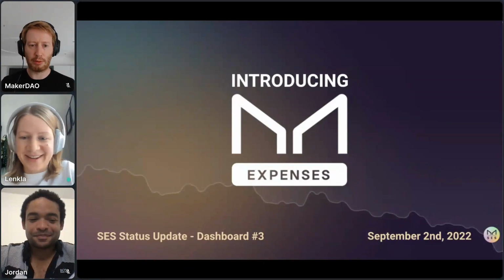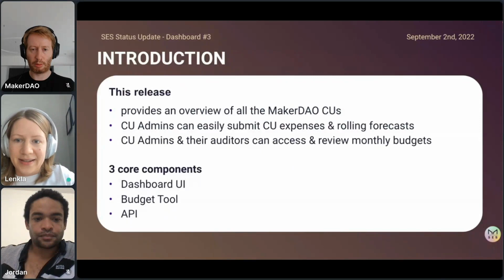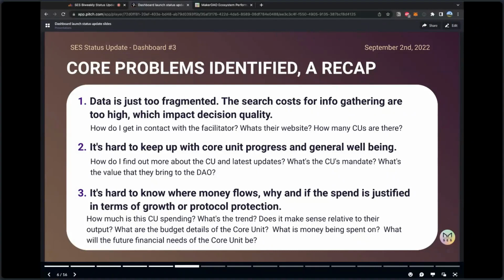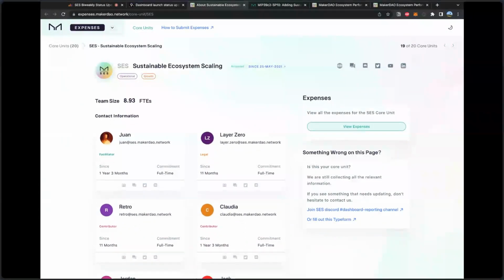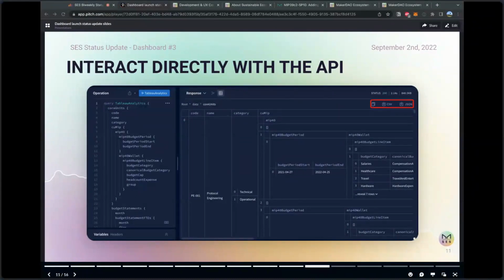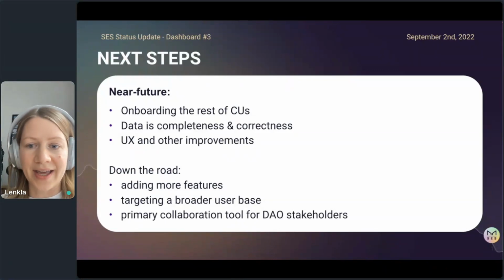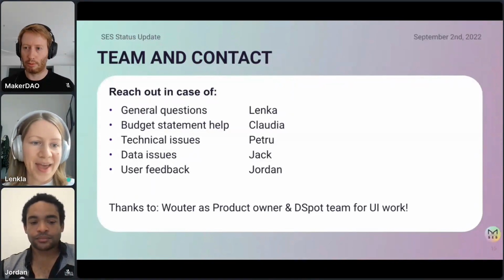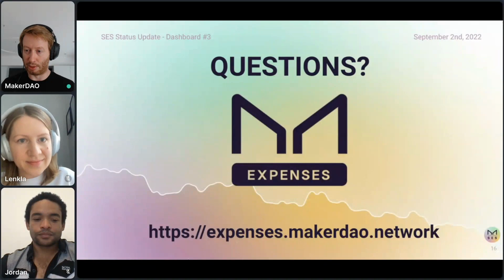First Release of the MakerDAO Expenses Dashboard | SES Status Update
The Sustainable Ecosystem Scaling Core Unit is excited to share with you the first release of the MakerDAO Ecosystem Performance Dashboard. This soft release, nicknamed Maker Expenses, is now available

During this week's SES Status Update, the Dashboard team shares...
-Why is the MakerDAO Expenses Dashboard needed?
-What is in the first release? – with demo!
-High-level data insights prototype
-Future roadmap
-Onboarding core units